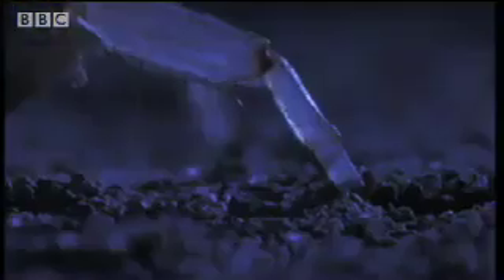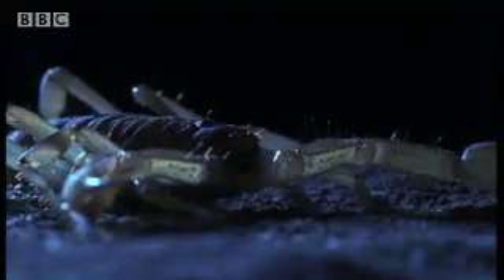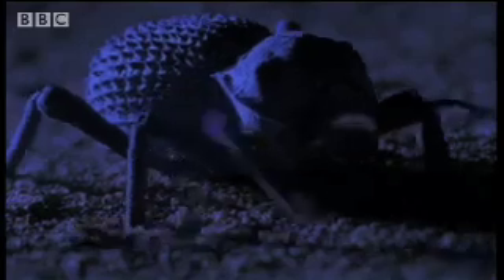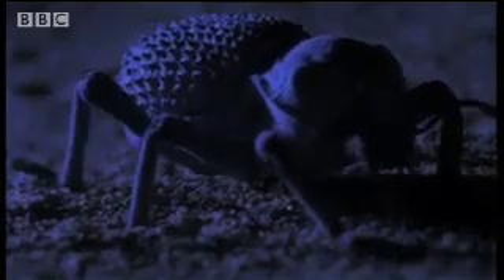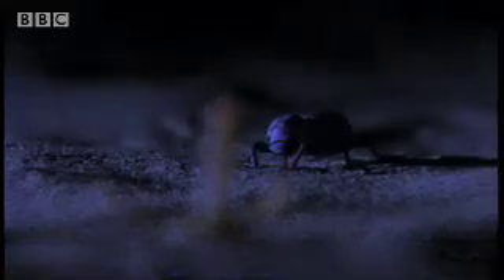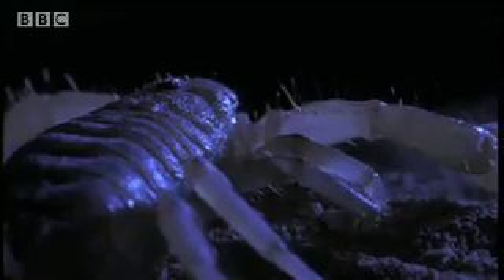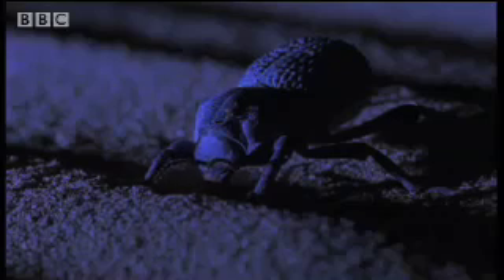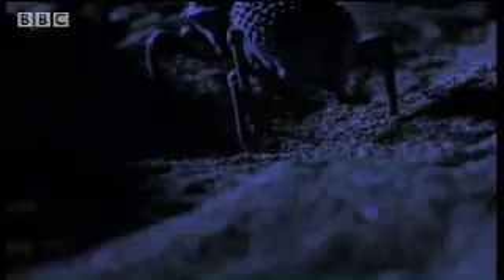Desert Insects, Scorpions, and Snakes Use Special Skills to Survive | BBC Studios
Desert insects feed at night to avoid attack from birds, but the scorpion's ability to read seismic transmissions in its hunting technique means the insects are never far from predator danger. Poisonous animals such as snakes lurk in the sand too.